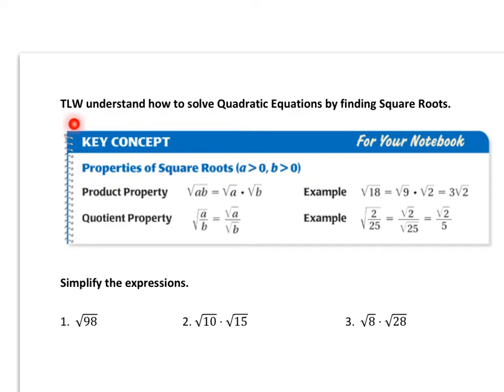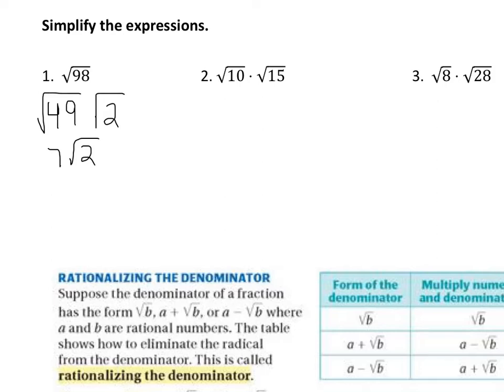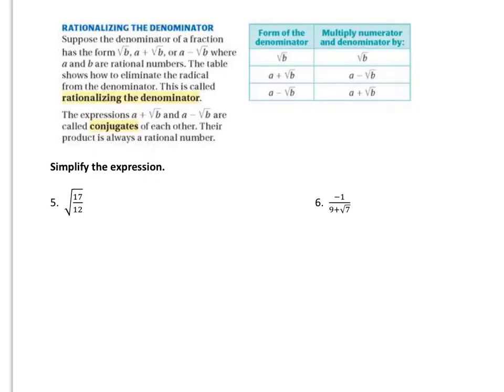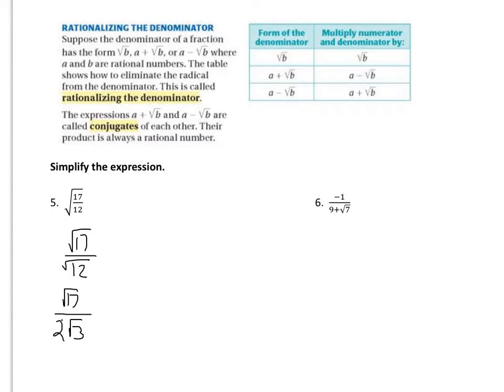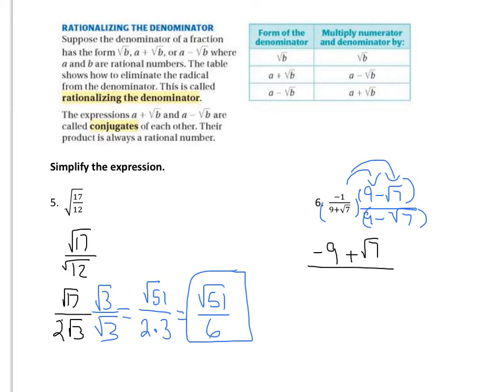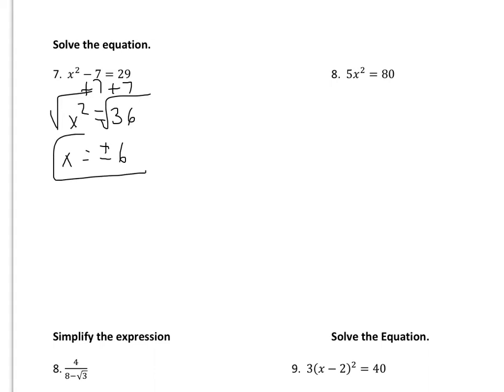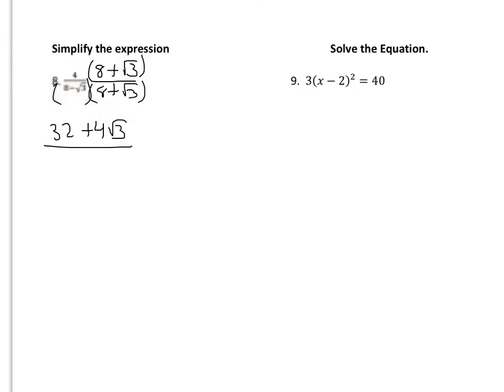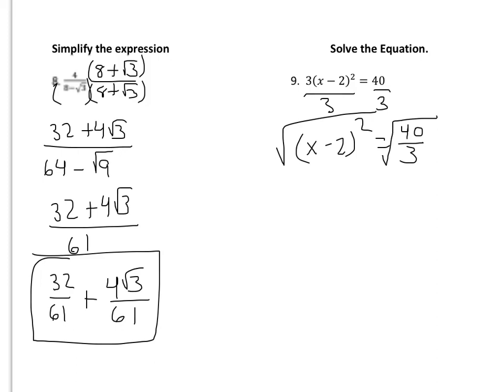1 5 solving quadratics by finding the square root